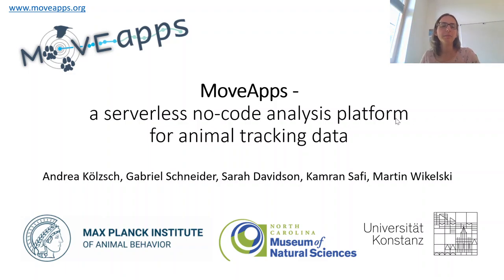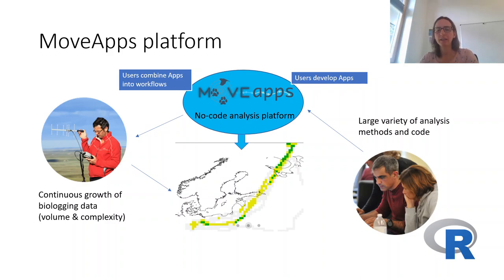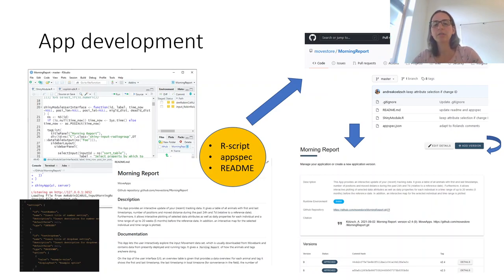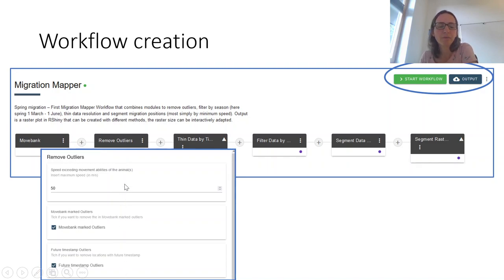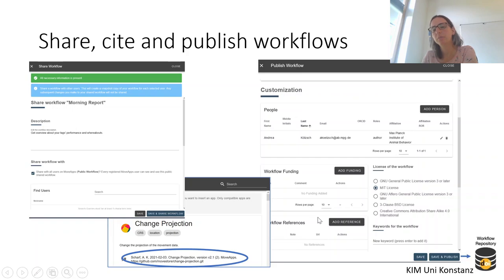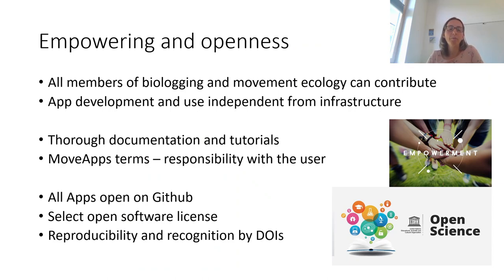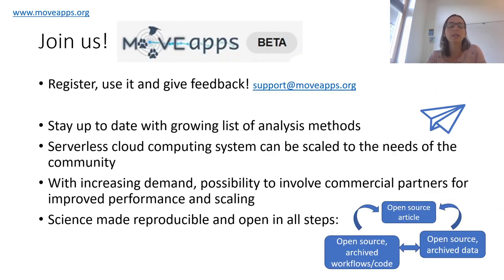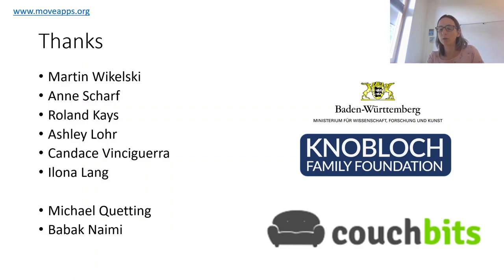Introduction to MoveApps (Bio-Logging Science Symposium, 2021)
An introduction to the MoveApps analysis platform for animal tracking data (moveapps.org). MoveApps is part of Movebank, a global database for animal tracking and animal-borne sensors—also known as 'bio-logging'—and a tool for working with data throughout its life cycle. MoveApps was developed to connect movement ecologists and wildlife managers looking for flexible analysis tools that don't require extensive coding experience with those who are developing tools and want to share them with others. Presented at the at the 7th International Bio-Logging Science Symposium in fall 2021. and the following papers

Kölzsch A, Davidson SC, Gauggel D, Hahn C, Hirt J, Kays R, Lang I, Lohr A, Russell B, Scharf AK, et al. 2022. MoveApps: a serverless no-code analysis platform for animal tracking data. Movement Ecol. 10(30).

Kays R, Davidson SC, Berger M, Bohrer G, Fiedler W, Flack A, Hirt J, Hahn C, Gauggel D, Russell B, et al. 2021. The Movebank system for studying global animal movement and demography. Methods Ecol Evol.

0:00 Intro
1:41 The Movebank Ecosystem
2:32 App Development
3:57 Workflow Creation
5:24 Workflow Scheduling
6:00 Share, Cite, Publish Workflows
6:49 Migration Mapper
7:11 Morning Report
8:39 Contributing to Open Science
9:40 Get Involved!